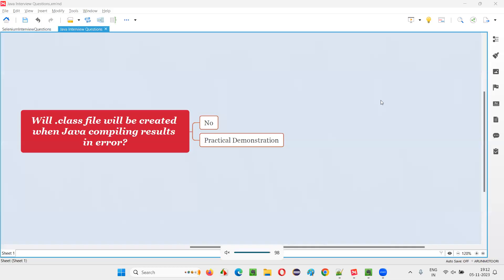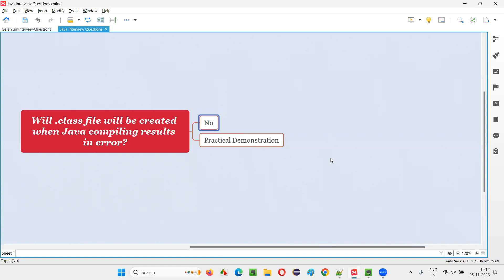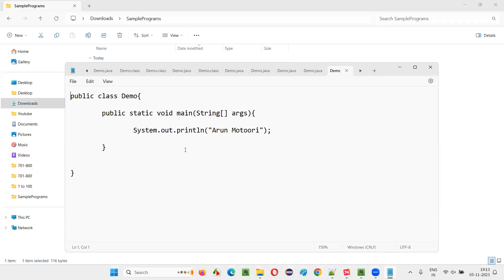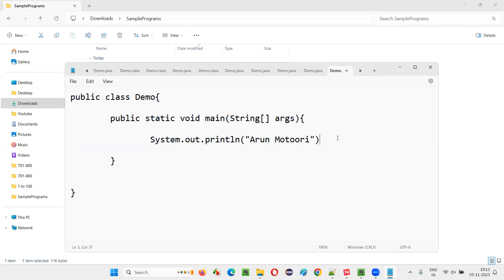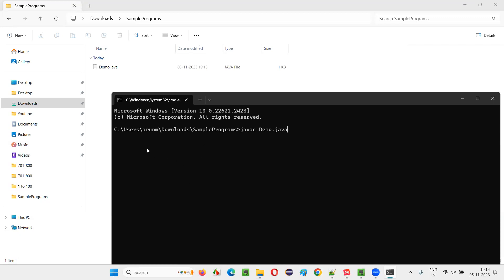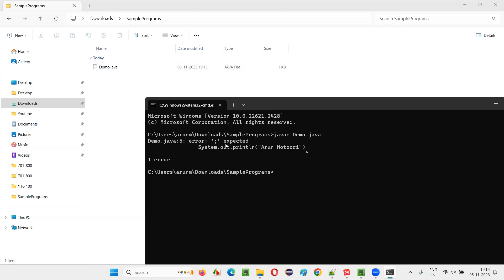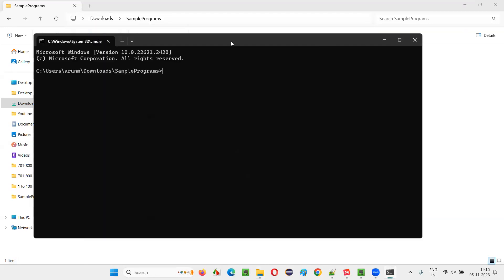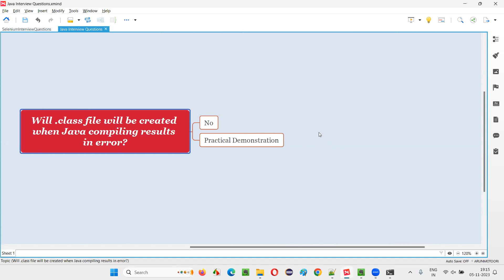Will .class file be created when Java compiling results in error (Core Java Interview Question #12)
In this session, I have answered one of the Core Java Interview Questions i.e.
Will .class file will be created when Java compiling results in error